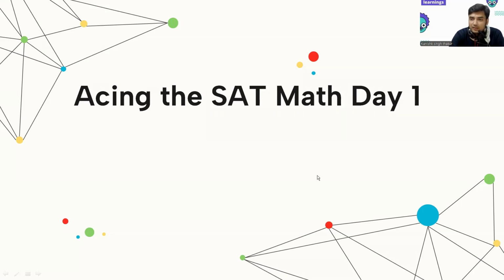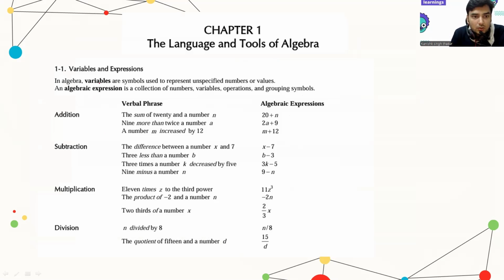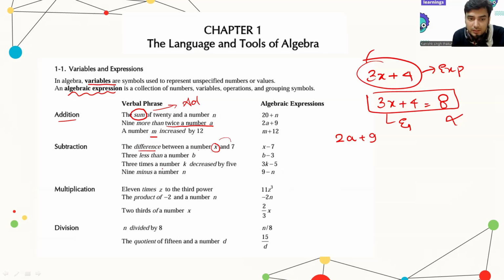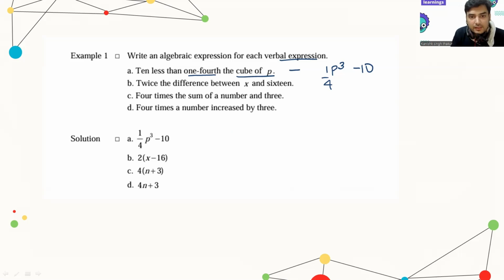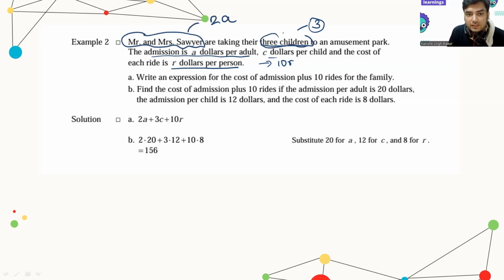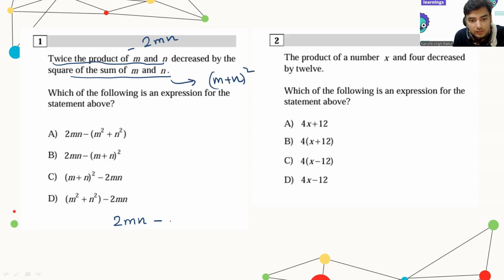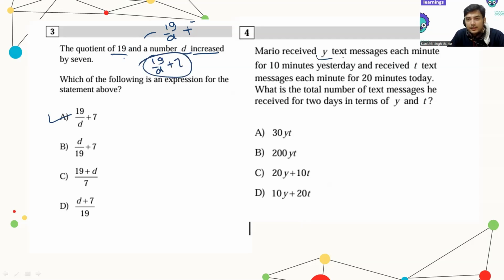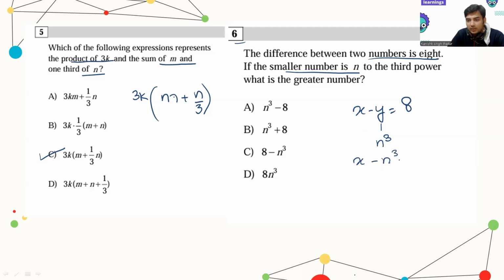Ace the SAT Math in 40 Days: Master Algebra Terms Easily!|DAY - 1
"🚀 Ready to Ace the SAT Math Section? Start with Algebra Basics! 🚀

Welcome to the ultimate SAT math prep series: Ace the SAT Math in 40 Days! 🎯 This video is your one-stop guide to mastering algebra terms—a foundational topic that’s crucial for acing the SAT. Whether you're a first-timer or looking for a quick refresher, this video simplifies algebra in a way that’s easy to understand, with practical examples and real SAT-style practice questions.

What You’ll Learn in This Video:
✅ Key algebraic terms and their meanings
✅ How to simplify expressions and equations
✅ Common pitfalls and how to avoid them
✅ SAT-specific tips for solving algebra questions quickly

With our structured and engaging lessons, you'll not only gain confidence but also develop the skills needed to tackle even the trickiest algebra problems.

The SAT is a pivotal step in your academic journey, and a strong math score can open doors to top colleges. Algebra forms the backbone of the SAT math section, and understanding it thoroughly is the first step toward achieving a high score. By investing a few minutes a day in our 40-day challenge, you’ll see measurable improvement in your problem-solving speed and accuracy.

Key Features of the Video:
🔹 Concise explanations tailored for SAT success
🔹 Step-by-step breakdowns of essential algebra concepts
🔹 Practice problems to test your knowledge
🔹 Visual aids and easy-to-follow examples
🔹 Tips and tricks for solving problems under time pressure

Your Roadmap to SAT Success
This video is just Day 1 of our comprehensive 40-day SAT math prep series.
📌 Geometry
📌 Advanced Algebra
📌 Word Problems
📌 Data Analysis and More!

Join a Growing Community of Achievers
You’re not alone on this journey! Join thousands of students who are transforming their SAT prep with our easy-to-follow lessons and proven strategies. Let’s conquer the SAT math section together!

👍 Like this video if it helped, and share it with a friend preparing for the SAT.

📚 More Resources to Help You Succeed